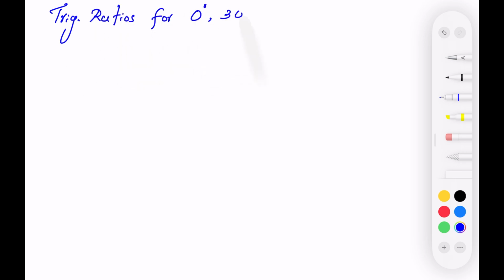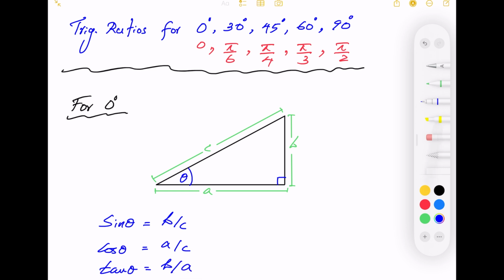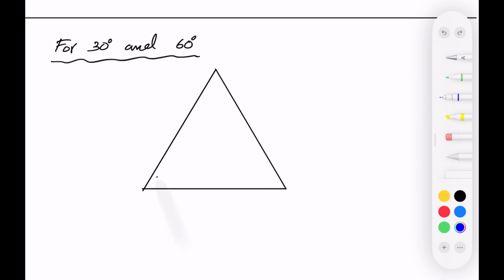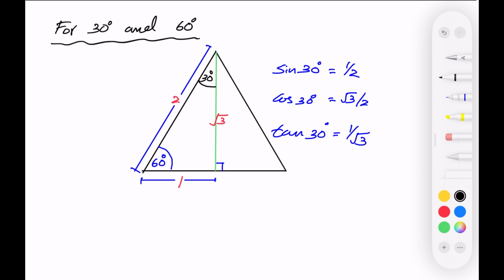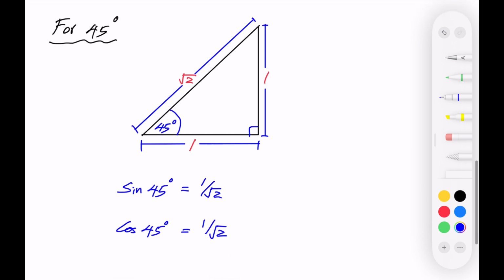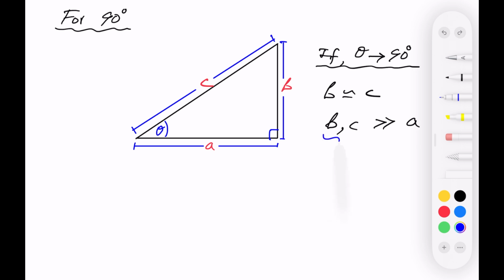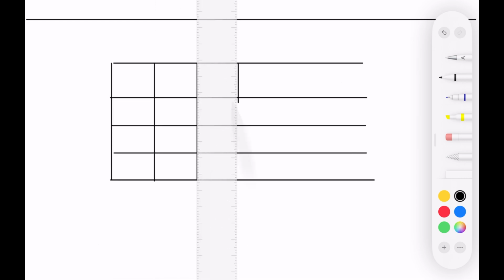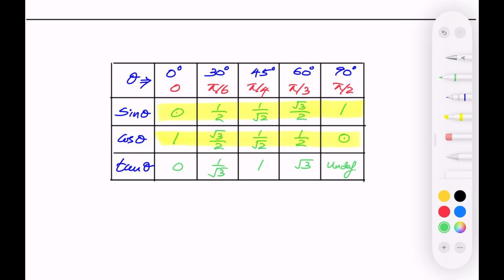HOW TO DERIVE THE TRIG RATIOS FOR 0, 30, 45, 60, AND 90 DEGREE ANGLES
This video discusses the process of deriving the basic trig ratios (sine, cosine, and tangent) for the popular angles 0, 30, 45, 60, and 90 degrees. It is very important that the students of plane trigonometry classes remember this table right away, for the future purposes of the class, as well as for the applications of your other future classes such as physics, dynamics, statics, etc.